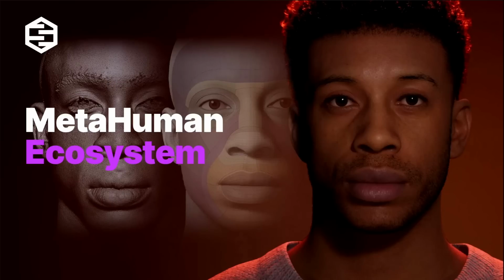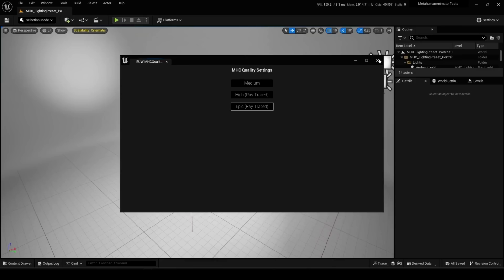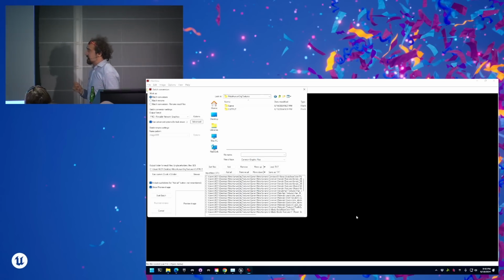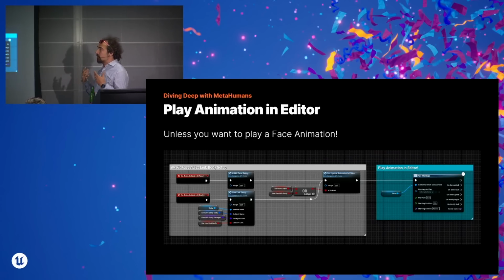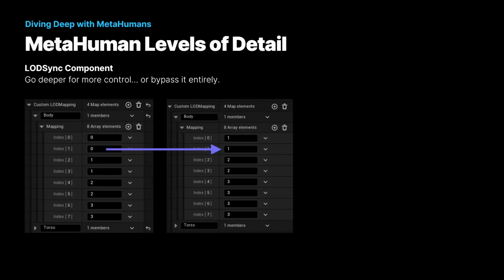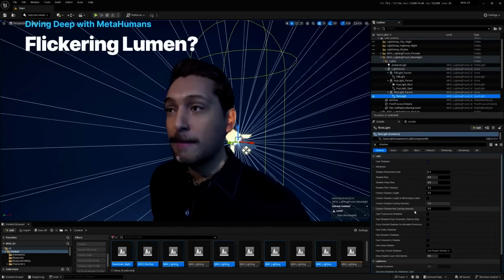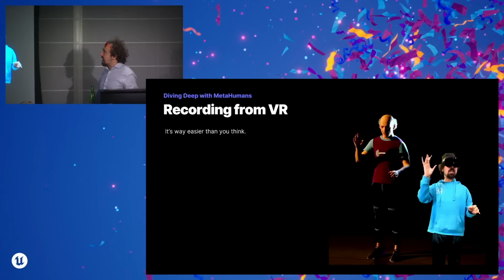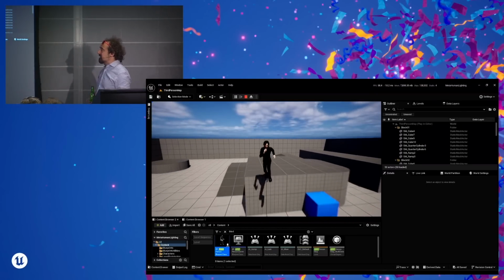Diving Deep with MetaHumans | Unreal Fest 2024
An intermediate session that goes beyond the basics of MetaHuman Creator, Mesh to MetaHuman, and MetaHuman Animator workflows. Covering best practices for the Live Link Face app, import, calibration, identity, processing, and bringing your animations and assets (clothing, grooms, etc) to a variety of other MetaHumans, both realistic and stylized, both head and body.